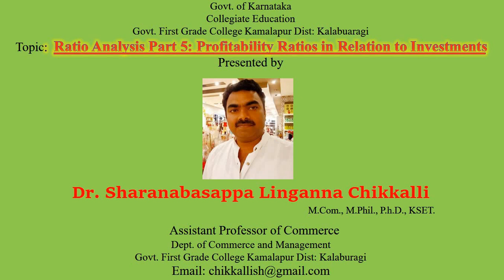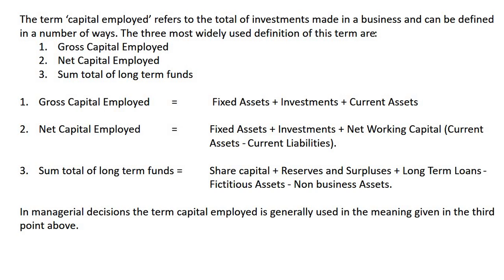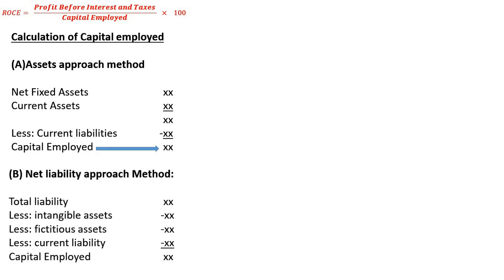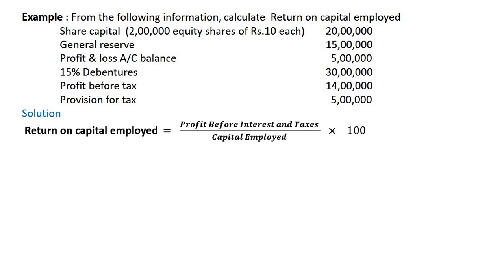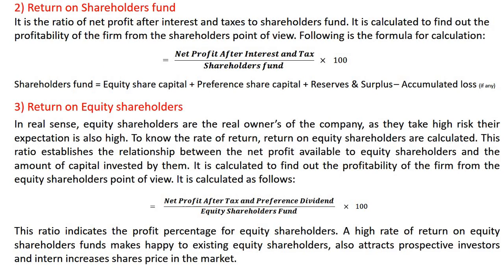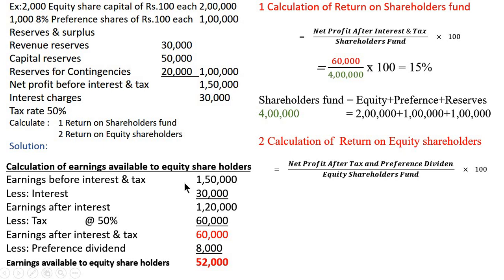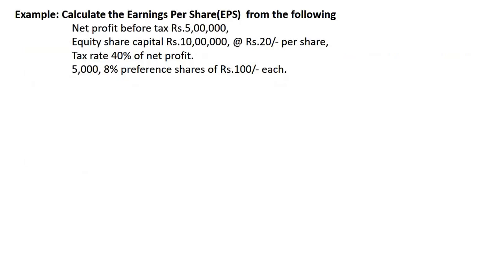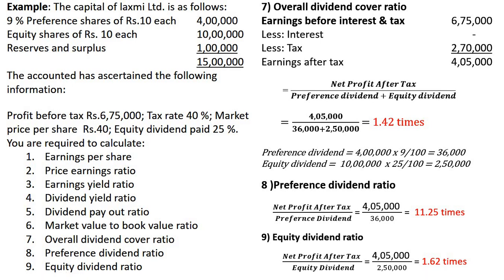Ratio Analysis Part 5: Profitability Ratios in Relation to Investment